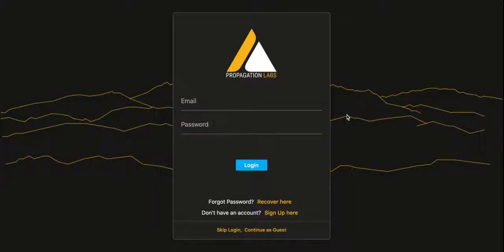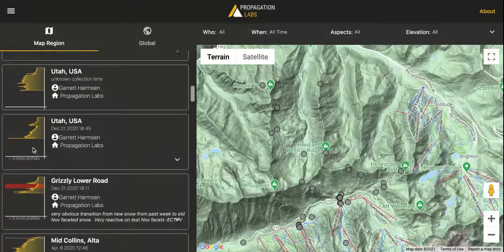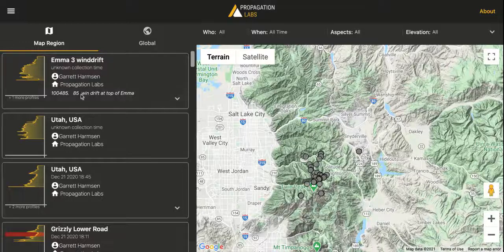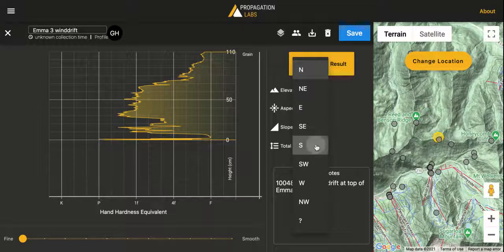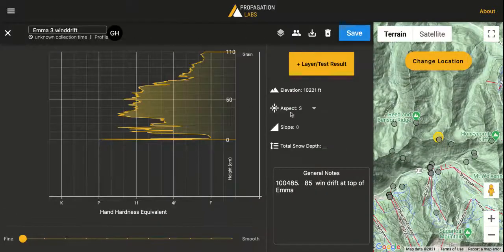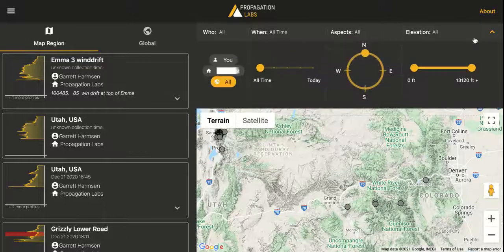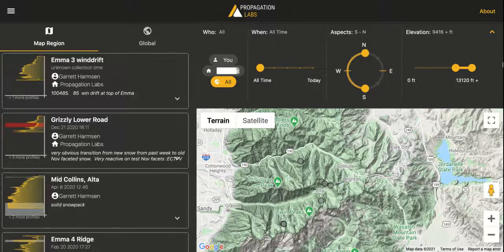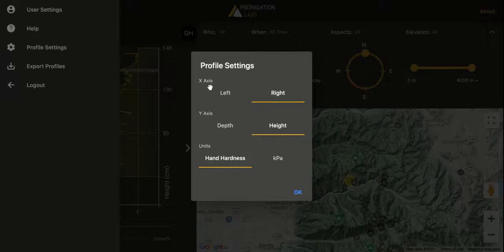Viewing Profiles on the Scope Web App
how to view profiles on the Scope Web App